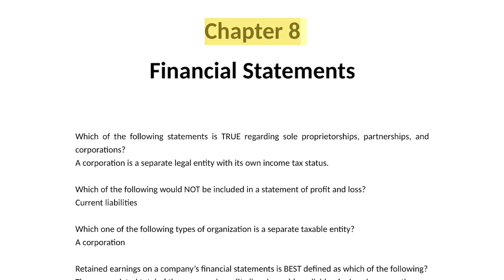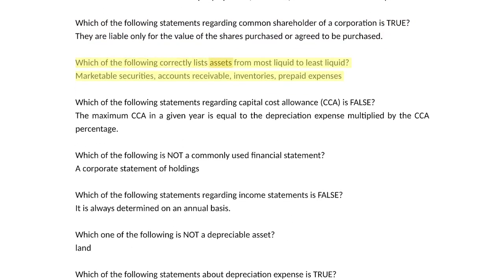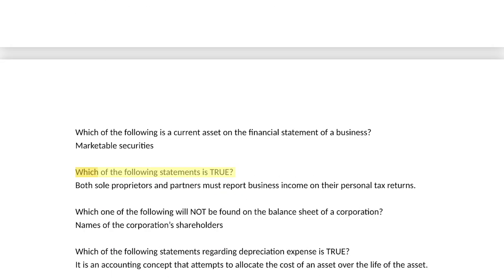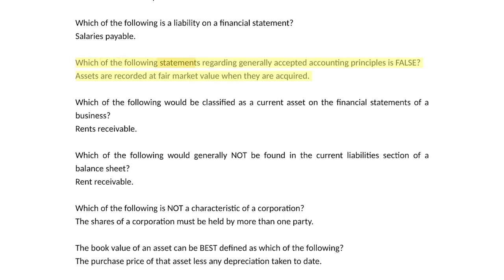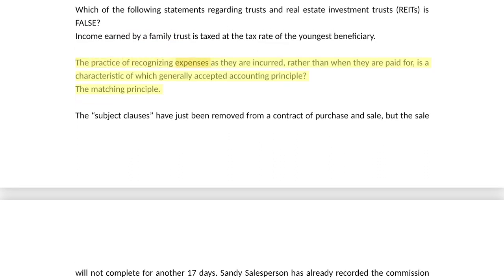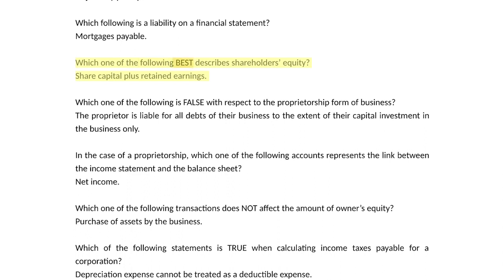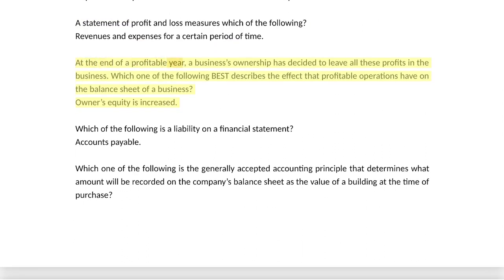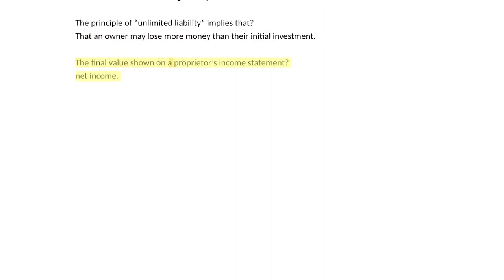UBC Real Estate Licensing Chapter 8